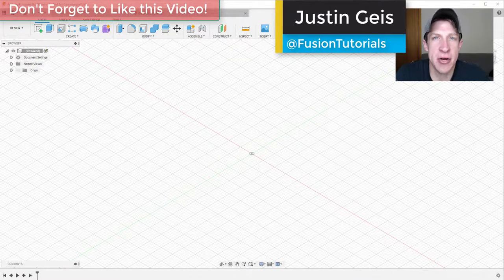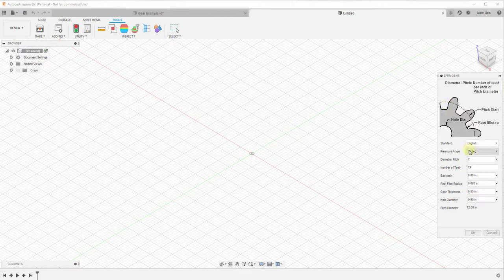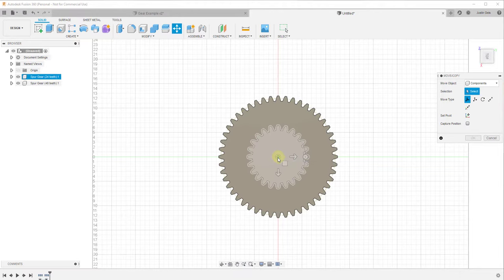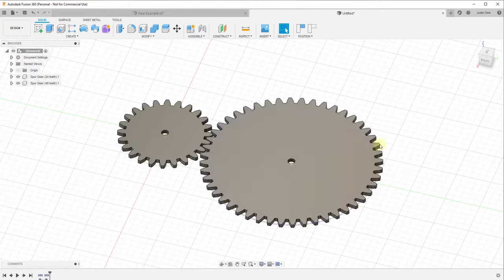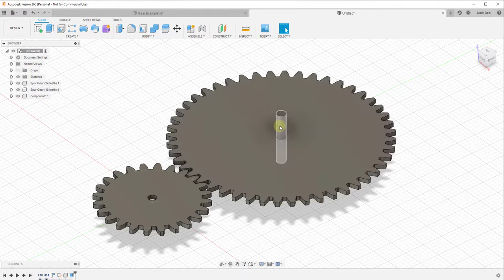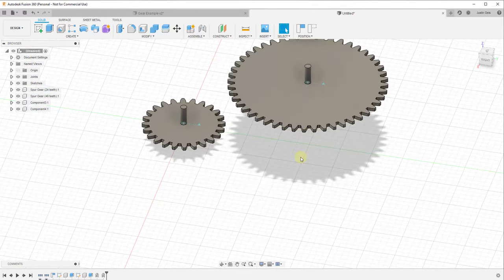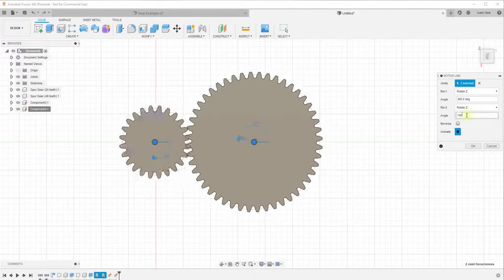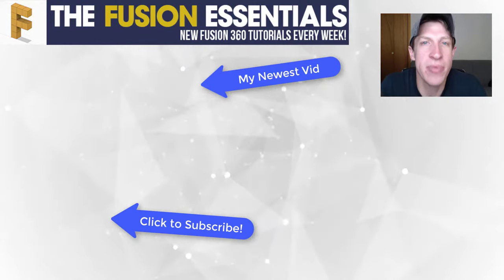Creating a WORKING GEAR JOINT in Autodesk Fusion 360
In this video, learn to use Autodesk Fusion 360's joint simulation tools to create working gears inside of your 3D models!

In this series, we’ve talked about the different kinds of moving joints you can use in Fusion 360 in order to simulate movement. In this video, I want to talk about creating operating gears inside of Fusion 360 that have movement tied together, so that when one gear moves, another gear moves accurately at the same time.
In order to do this, we’re going to start by creating our gears. I don’t want to get super in-depth about the mechanics of gears in this particular video, so what we’re going to do instead is use a script to create our gears. Scripts are basically little mini-programs inside of Fusion 360 that automate an action.
You can access them in the “tools” toolbar, under the add-ins function, under the scripts and add-ins button. In this particular case, we’re going to scroll down and look for the function labeled “spur gear.” This script is designed to help you create gears inside of Fusion 360.
Click on the script (doesn’t really matter which of the two), then click the button for “run.” To start off, let’s create one gear with 24 teeth. Change the hole size to 1 inch and click the button for “ok.” This will create one gear with 24 teeth. Now, let’s create another gear that has 48 teeth. Notice that the gear with 48 teeth is twice as large as the gear with 24 teeth.
Move the gear so that the teeth align. What we want to do is rotate our gear so our teeth align. This is actually pretty easy. When you think about it, this gear has 48 teeth, meaning it also has 48 gaps. Rotate the gear by 360 divided by 48. You may do a bit of fine adjusting here.
Create a body to make up the center of the gear, then create a component from the body. Do the same for the second gear.
Now, create as-built joints between the gears and the central posts. This allows us to dictate the base spin location of the gears. This is going to be a revolute joint.
Make sure to ground the central piece so it can’t move.
Finally, we want to use the motion link to tie the movement of the two gears together. Remember that with the gear ratio, the 48 tooth gear should move twice as fast as the smaller gear, so set the motion of the big gear to 360, and the smaller gear to 180. This will make the smaller gear half as fast.